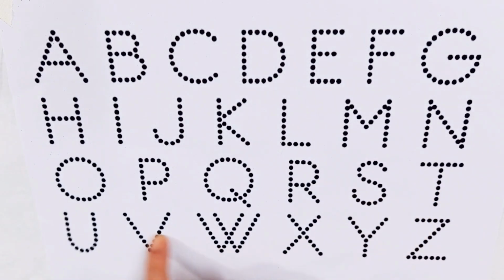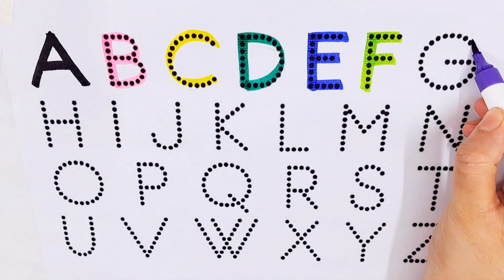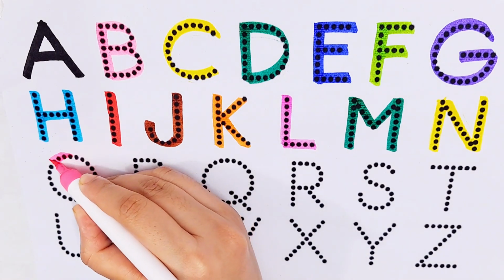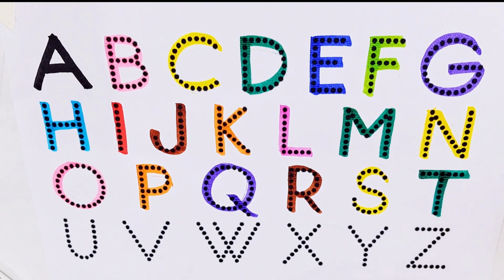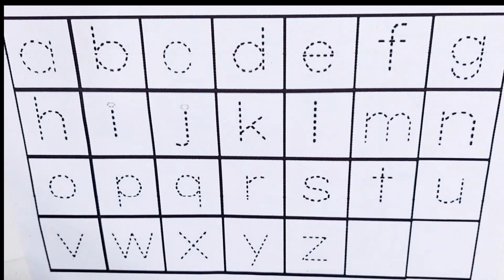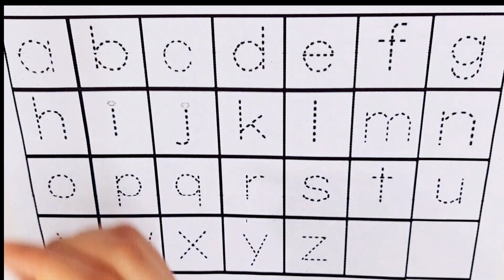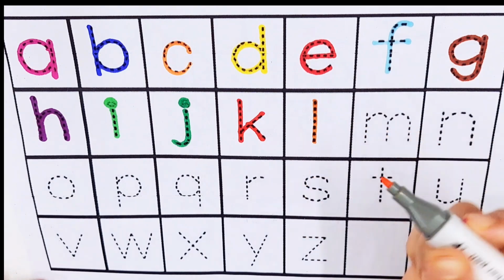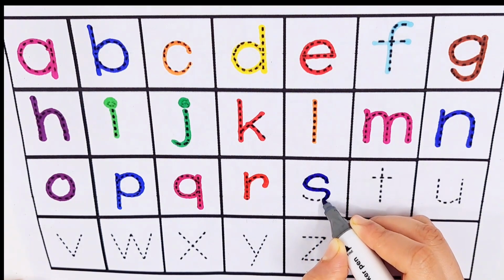Learn ABCD Alphabets and numbers counting 123.Shapes for kids and Toddlers.ABC nursery rhymes.